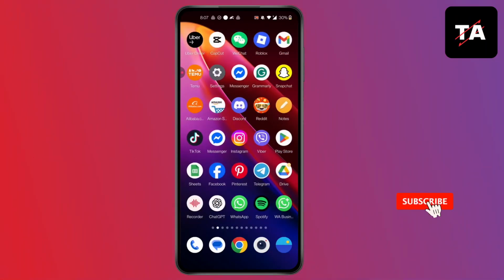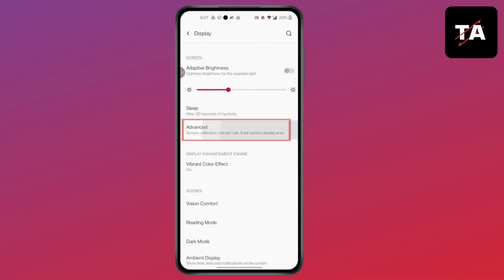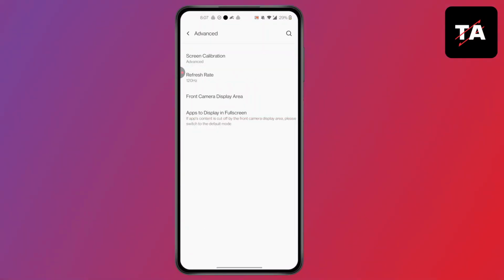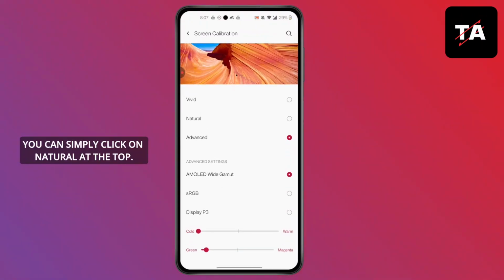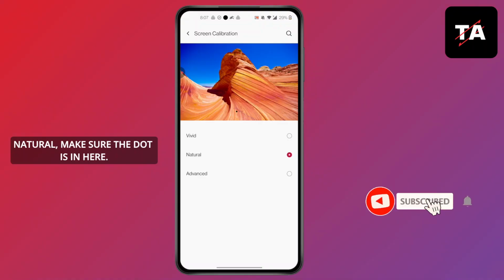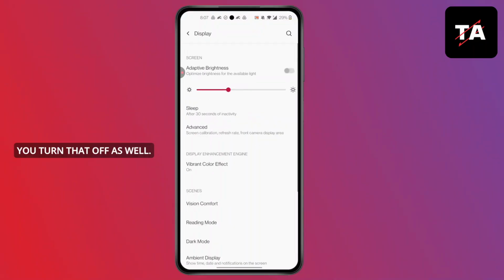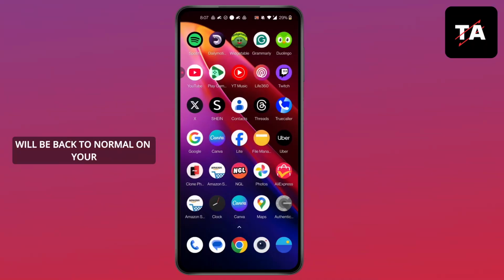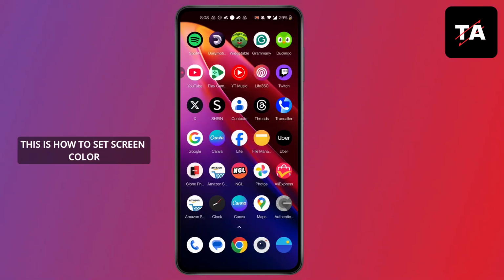How to Set Screen Color Back to Normal on Android Phone (EASY)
Welcome to our step-by-step guide on How to Set Screen Color Back to Normal on Android Phone (EASY)! If your Android screen colors look weird, inverted, or too dull, this video is for you. We’ll show you how to fix color issues, reset display settings, and adjust color modes so your phone screen looks natural again. These easy steps will help you enjoy clear and vibrant visuals on your Android device.

In this video, we will show:
How to set screen color back to normal on Android
How to fix inverted or distorted colors on Android
How to adjust display and color settings
Tips to make your Android screen look natural again
How to reset screen color settings easily
How to fix color problems on any Android phone